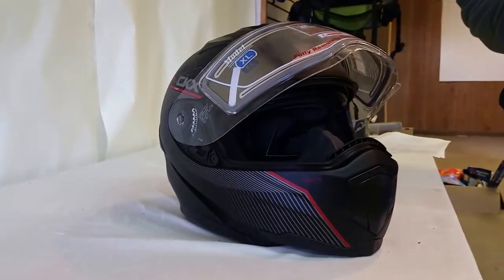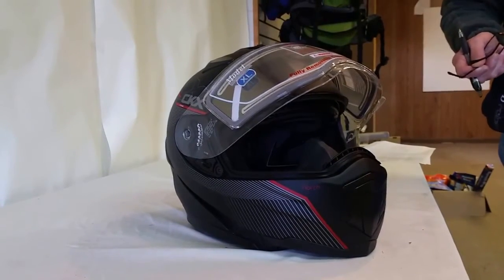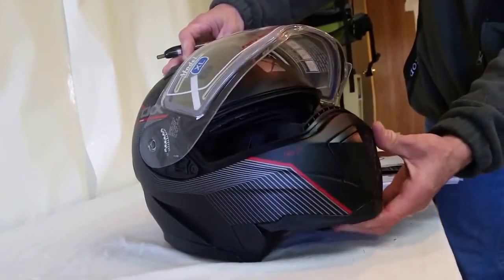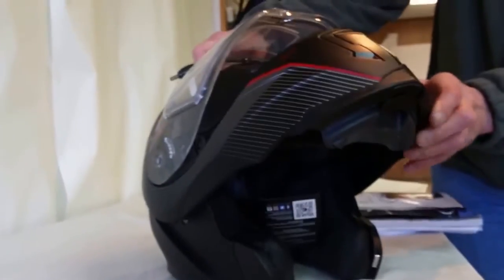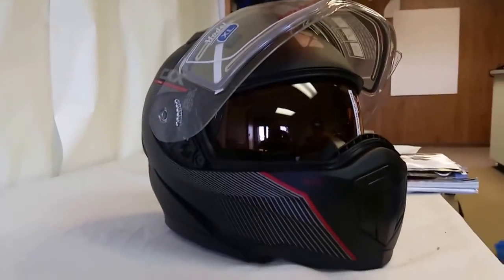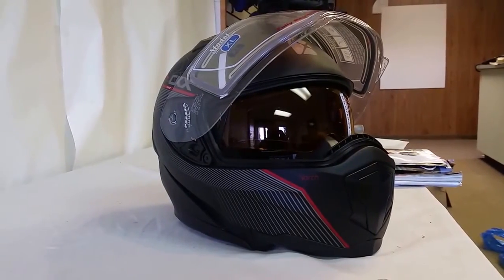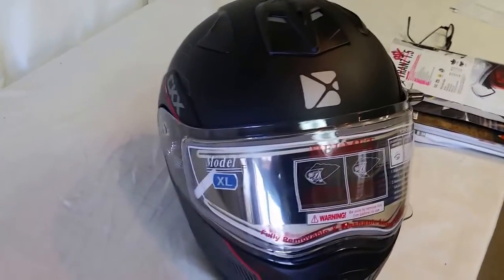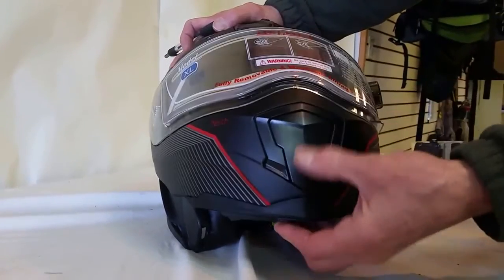CKX Tranz 1.5 Modular Snowmobile Helmet Review - Snogear.com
Product review for the CKX Tranz 1.5 Modular Snowmobile Helmet.

The CKX Tranz 1.5 is a modular snowmobile helmet. This means the entire front and flip up and down. It features many of the typical features you'd find on a snowmobile helmet which include a dual lens shield and surgical rubber breath box. It's also fully ventilated with vents that can be opened and closed as needed. In addition, the Tranz 1.5 features an internal amber sun visor which you can flip up and down as needed.

The Trans 1.5 is the top of the line modular snowmobile helmet from CKX.

It's available in adult sizes XS to 5XL and comes in several color schemes. These are: